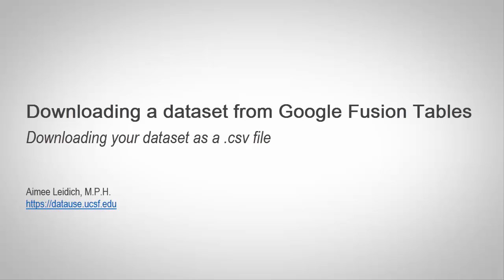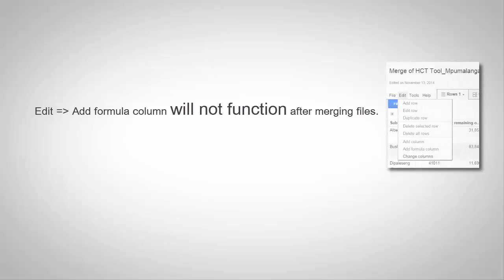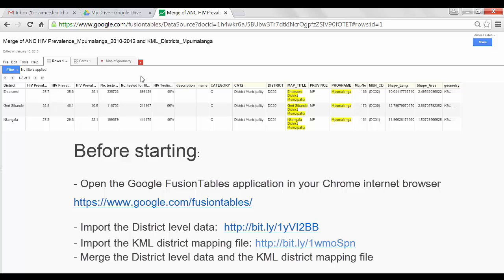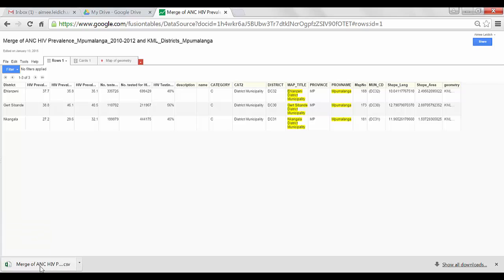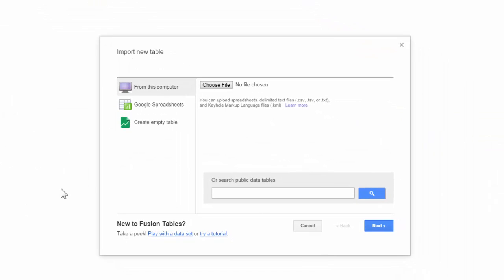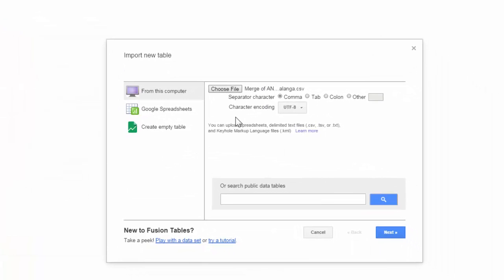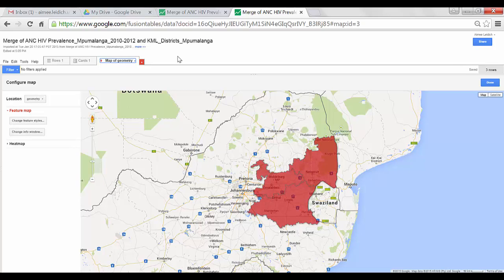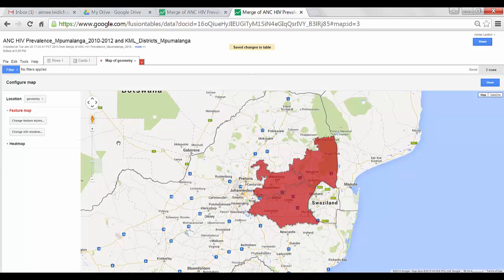Downloading a dataset from Google Fusion Tables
In this lesson we will learn how to download a FusionTables dataset to a .csv file on your computer. This is especially important after merging datasets.